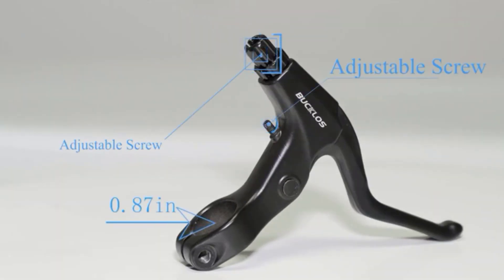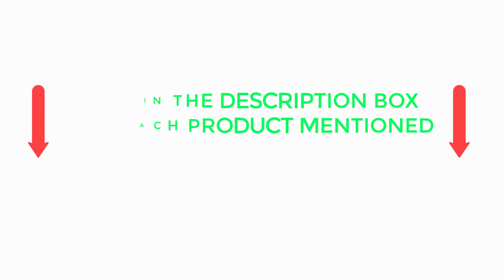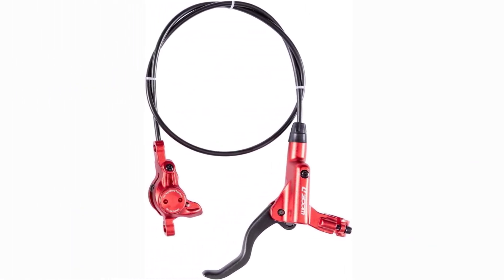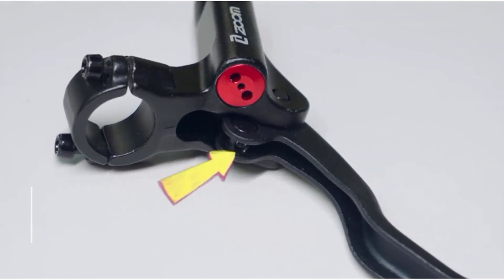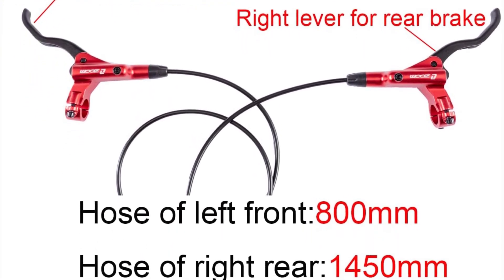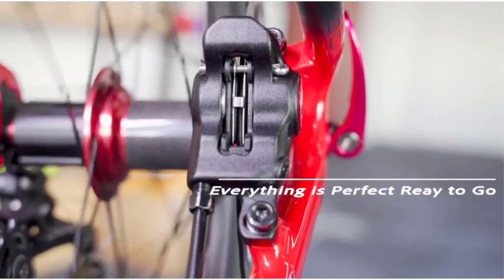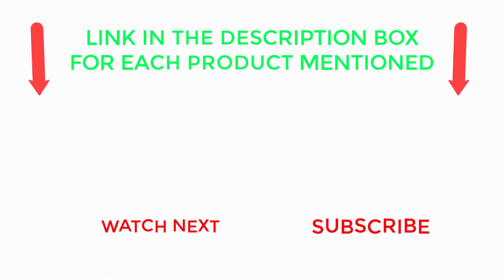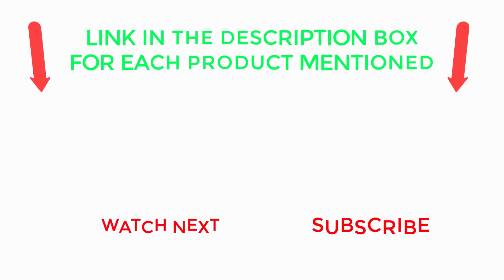Top 5 Best MTB Brakes Comparison: Find Your Perfect Fit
~ Product Link ~
 1.
2.
3.
 4.
5.